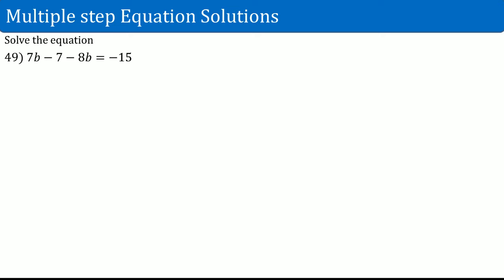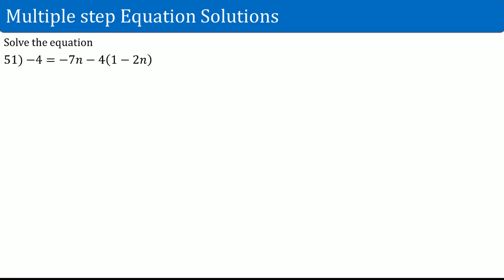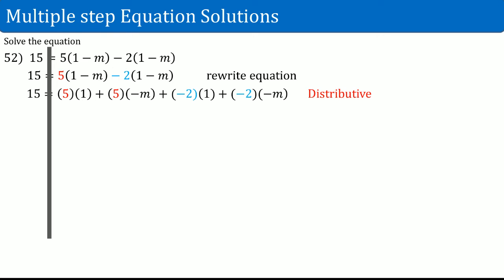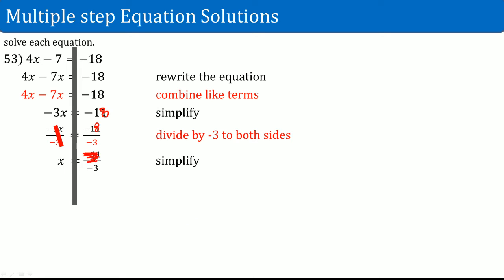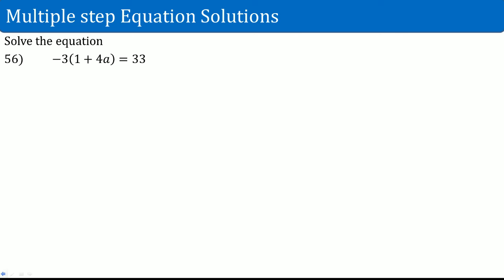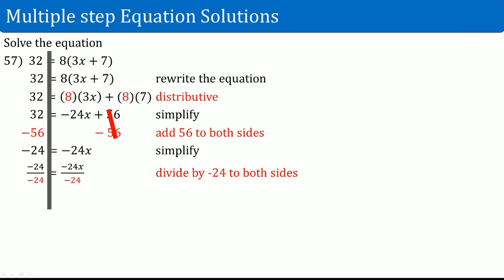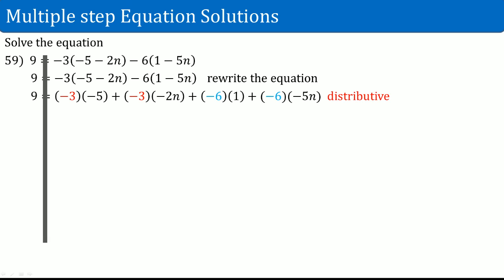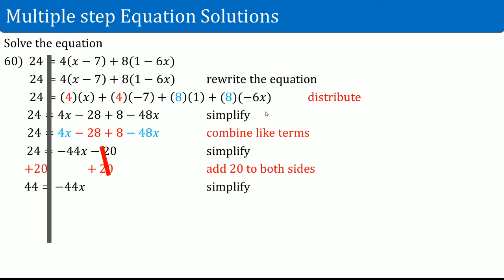Solve multiple step equation worksheet solution